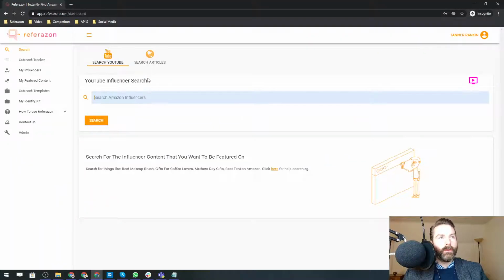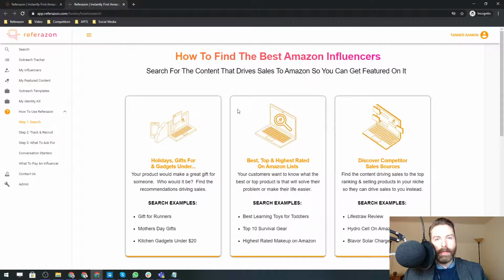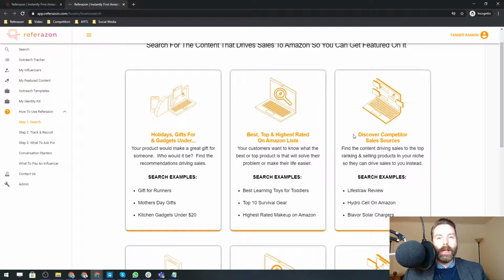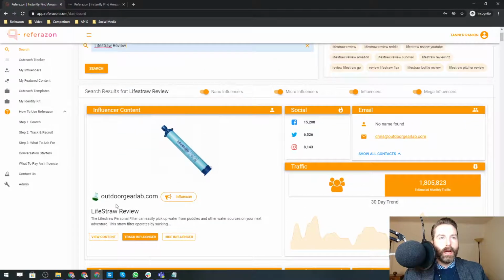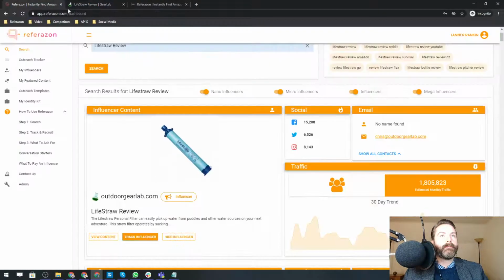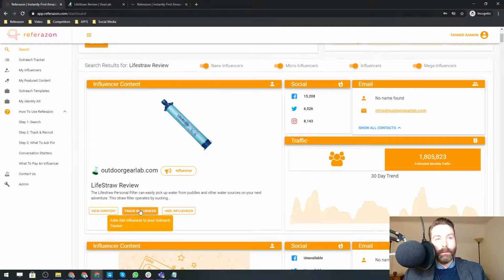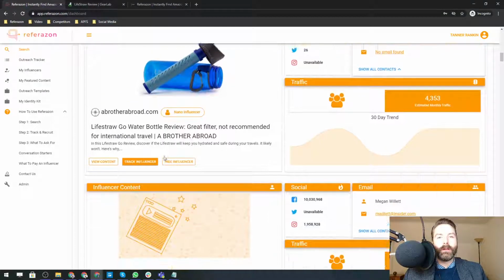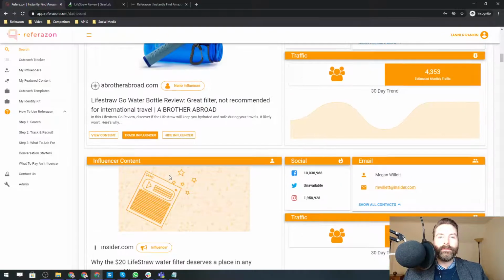How To Find Competitors Amazon Influencers - Referazon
Quickly and easily find Amazon Influencers who are referring sales and traffic to your competitors on Amazon, so that they can become Amazon Influencers referring sales to you.

Referazon is your Amazon Influencer Marketing software platform to quickly find Amazon Influencers and easily manage campaigns.

Amazon Influencer Search & Amazon Influencer CRM